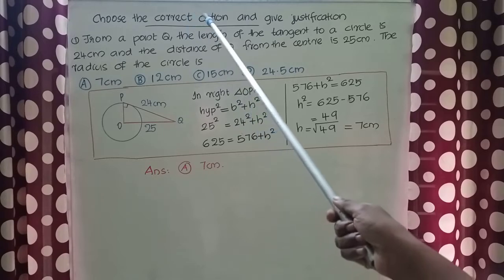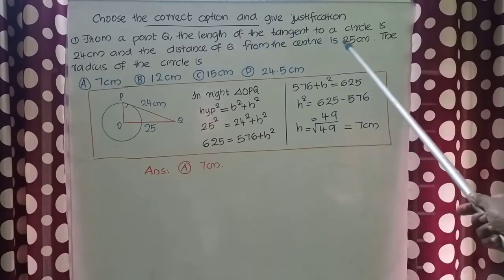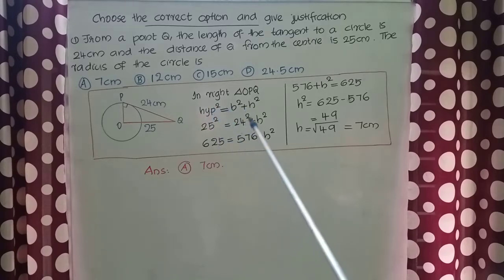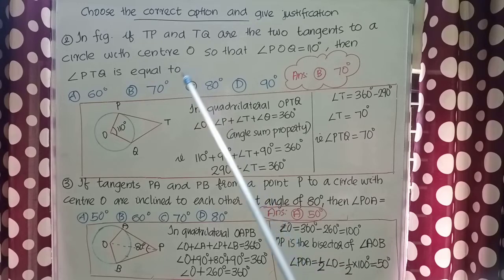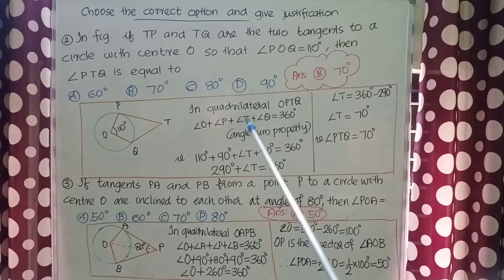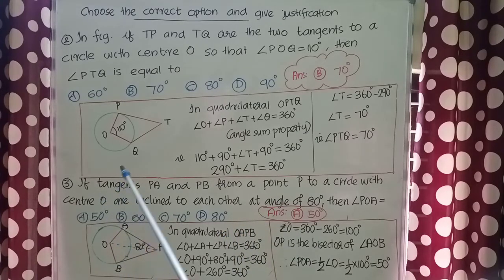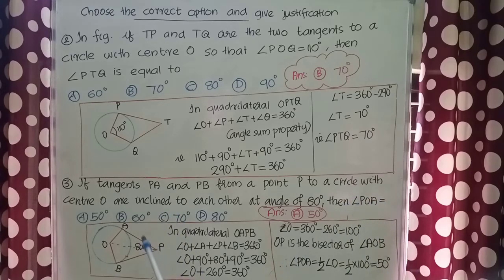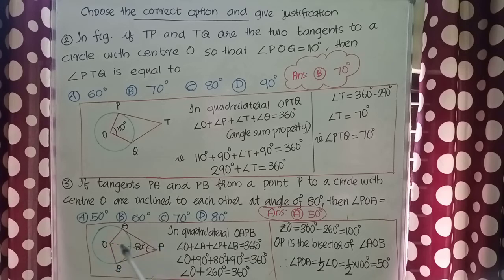Ch.10| Circles|Ex.10:2 Q.1,2,3|CBSE/NCERT Class 10 Mathematics